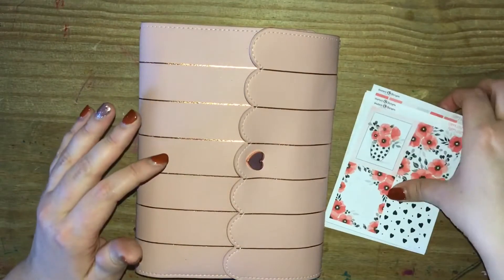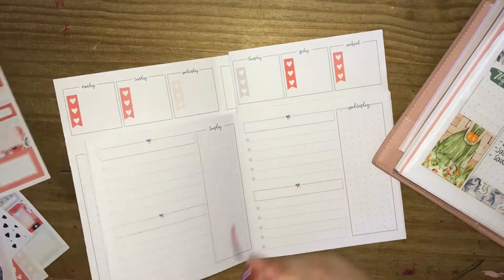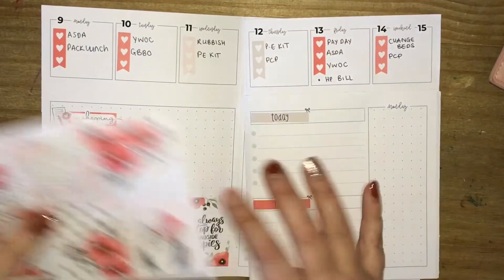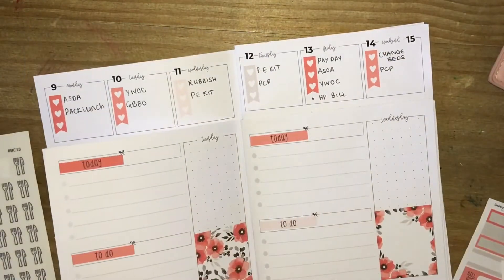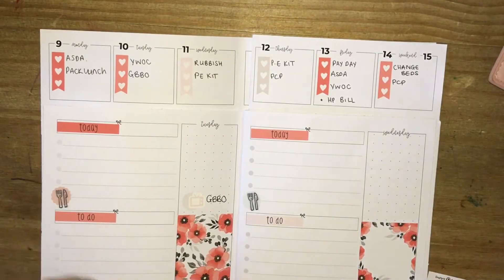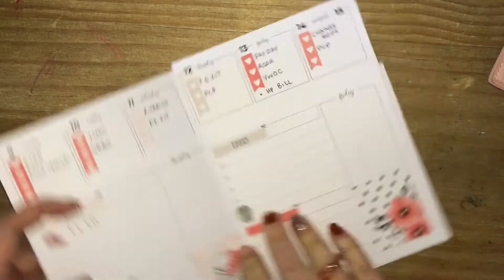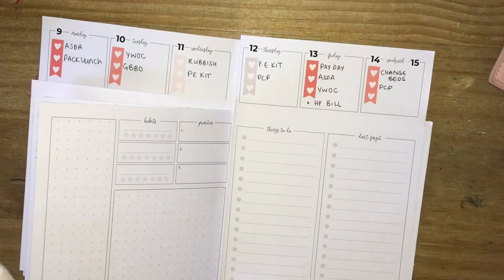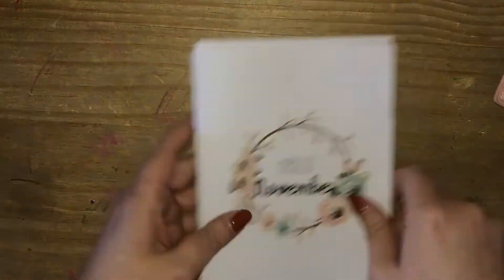Plan With Me - B6 TN ft Happy Sherpa Paperie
•PR CODES •

& mention my name in the notes to grab my sampler